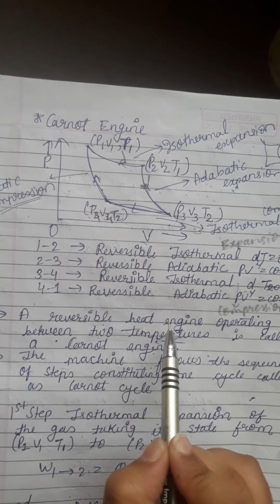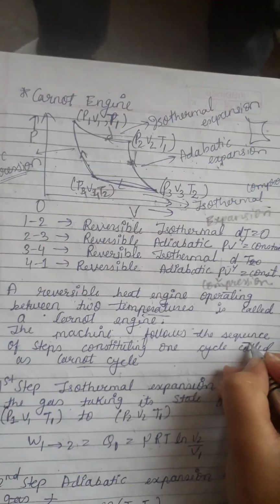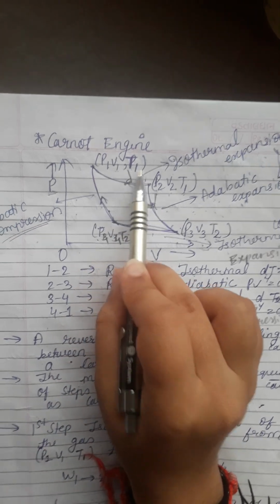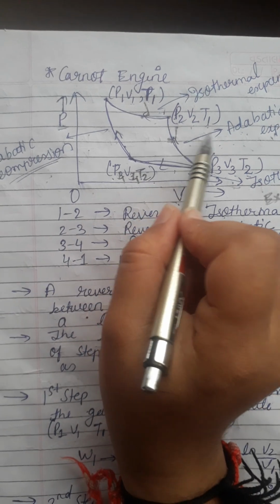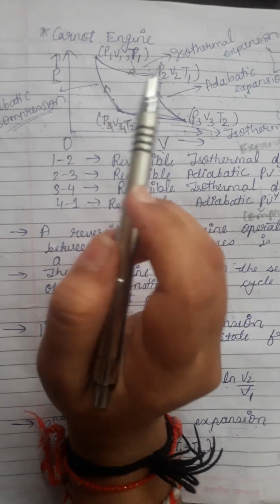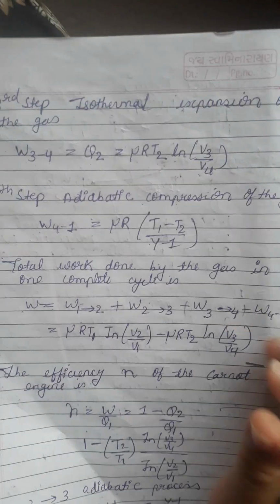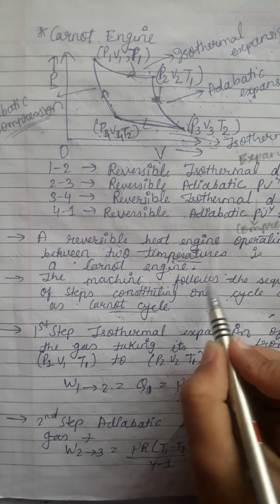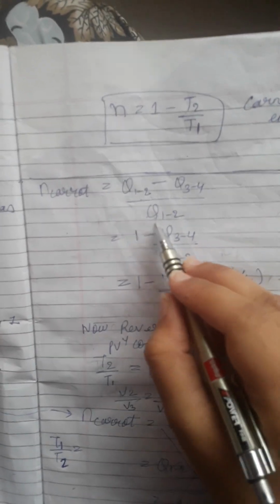Class 11th Science Physics ch thermodynamics Derivation of Carnot Engine Most Imp.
Today only is the time to work hard